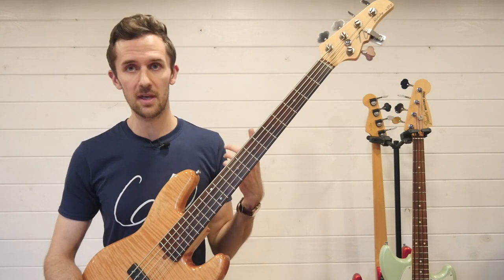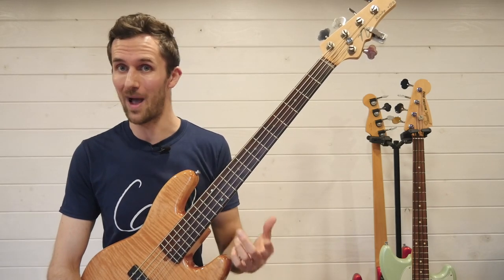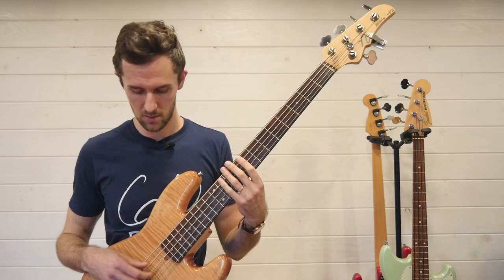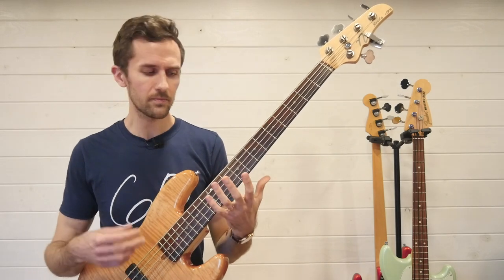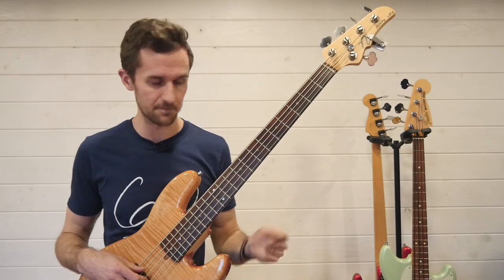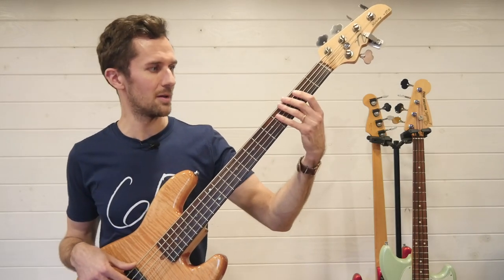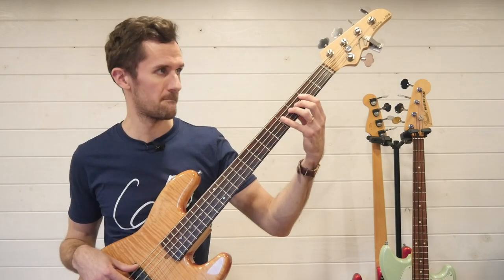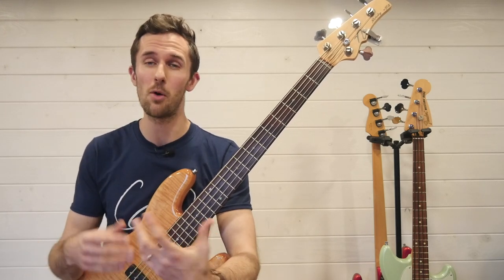Octaves of Tempo (Bob Reynolds' Click Trick)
Want bass transcriptions, lessons and gear demos delivered directly to your inbox?